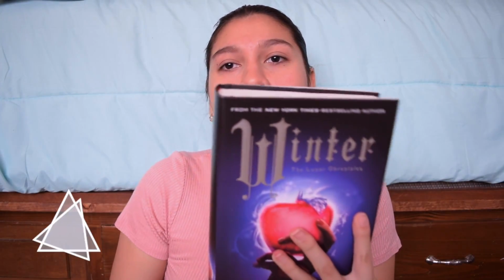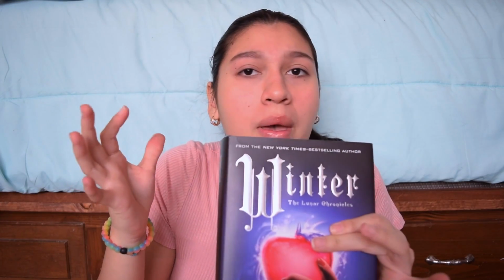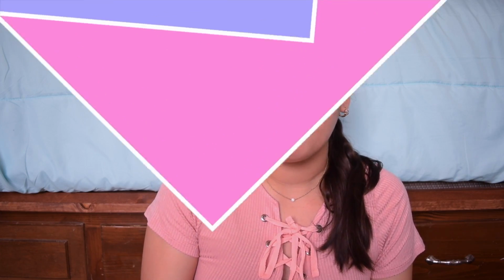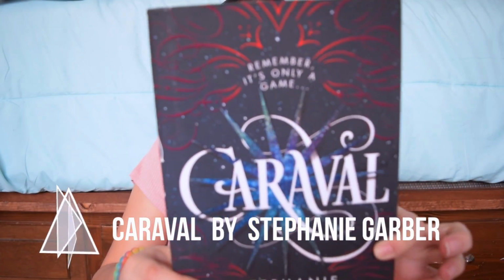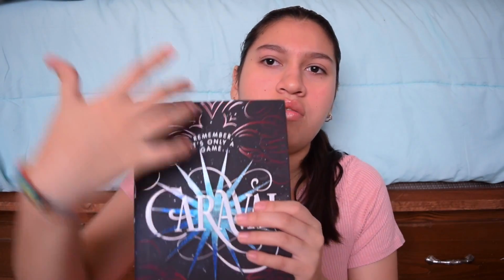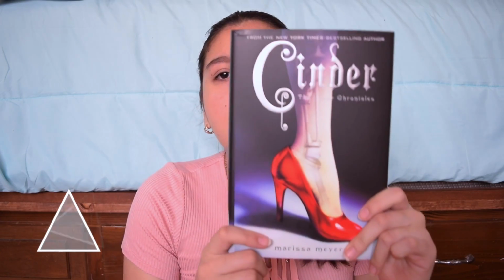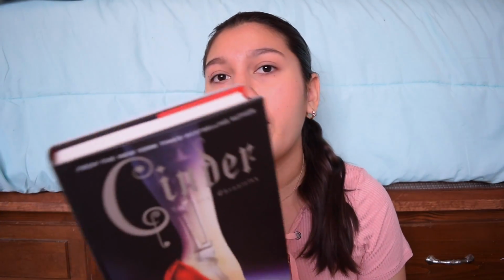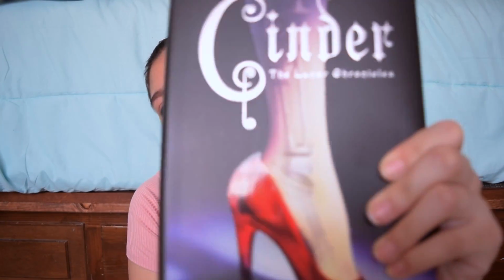BOOK HAUL // PART 2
I have a book haul for you guys.Sorry but I can't control myself.

HEY GUYS!!💗 Hope you enjoyed my video! . Thank you for making the best of me!!😘

FAQs

15

Nikon D5300

iMovie